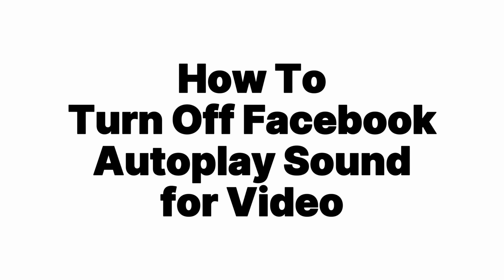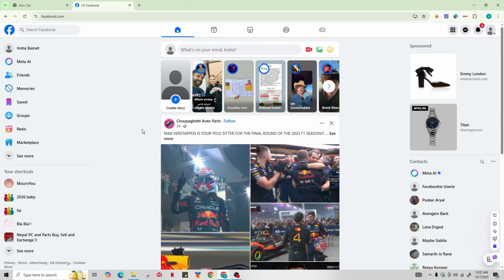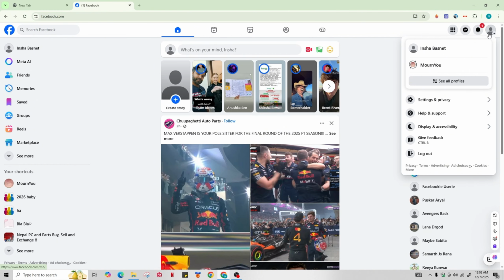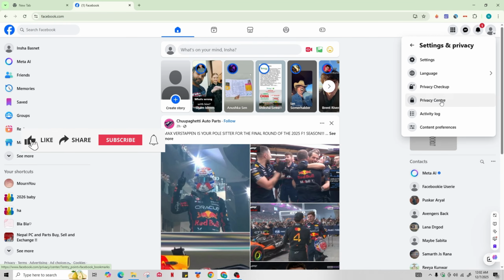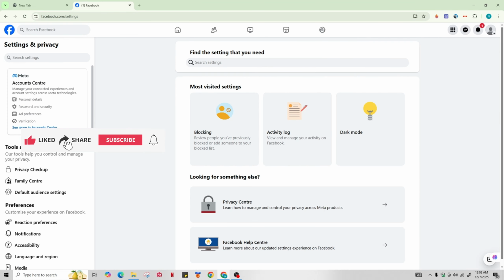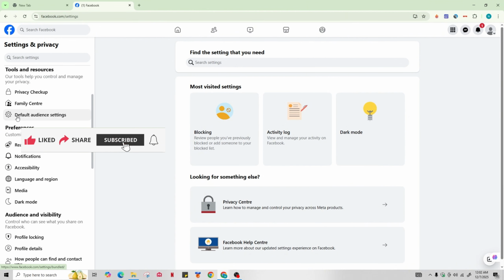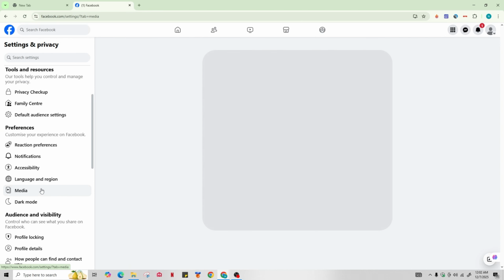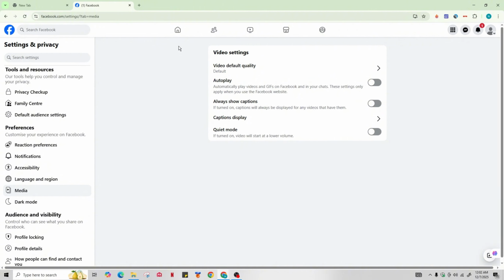How to Turn Off Facebook Autoplay Sound for Video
Tired of Facebook videos playing with sound automatically? 🔊📱 This step-by-step guide (2025) will show you how to turn off Facebook autoplay sound for videos, so you can scroll peacefully without sudden audio interruptions.

What You’ll Learn in This Video:
✅ How to disable Facebook video autoplay sound on Android
✅ How to turn off autoplay sound on Facebook iPhone app
✅ How to stop Facebook videos from playing sound on PC & browser
✅ Tips to control Facebook video and sound settings

Whether you’re browsing Facebook at work, in public, or just prefer silent scrolling, this tutorial helps you take full control of your Facebook video sound settings.

📌 Chapters:
⏱ 0:00 - Introduction
⏱ 0:10 - How To Turn Off Facebook Autoplay Sound (Mobile & Desktop)